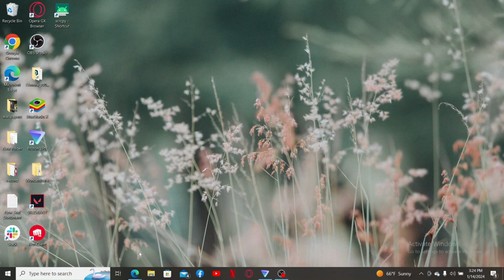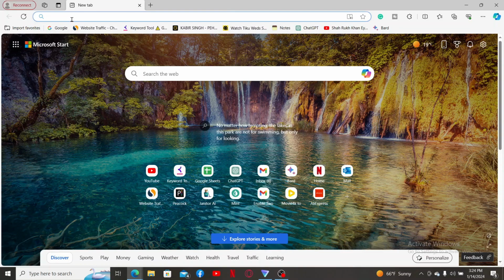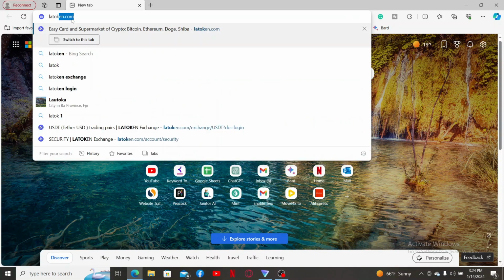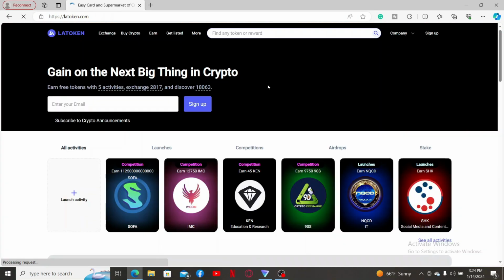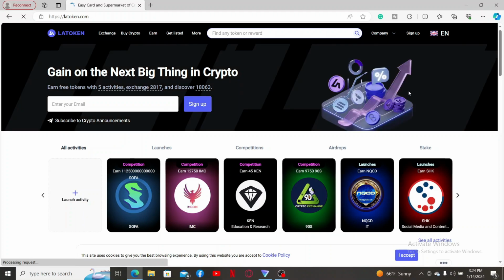How To Change Language On Latoken Wallet 2024?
Want to navigate LATOKEN Wallet in your preferred language? Watch our quick tutorial to learn how to change the language settings effortlessly. Whether you’re multilingual or prefer a specific language interface, we’ll guide you through the process step by step. Watch now and customize your LATOKEN Wallet experience!